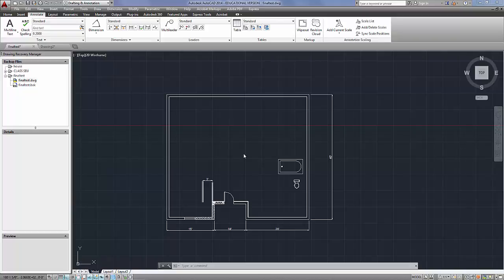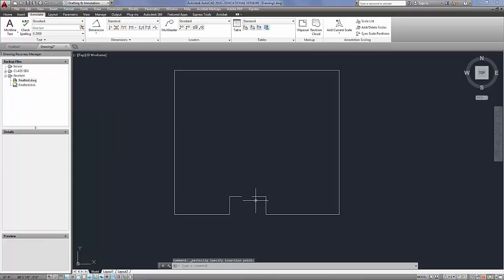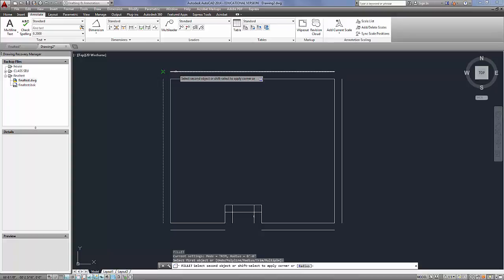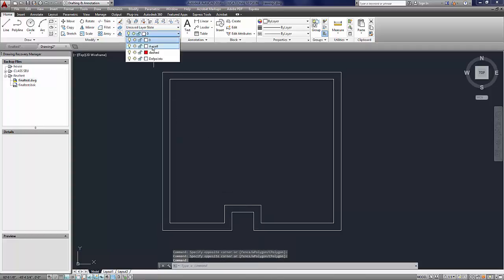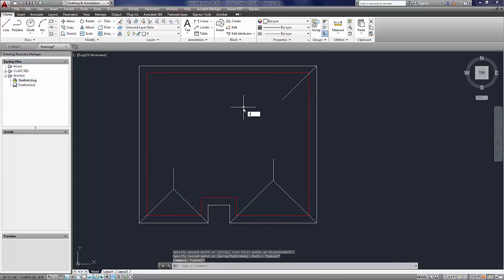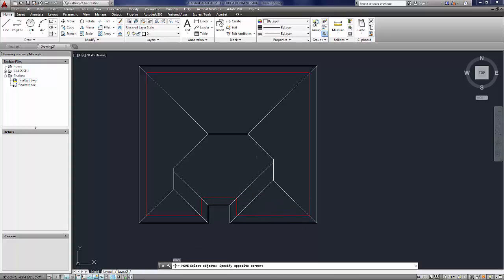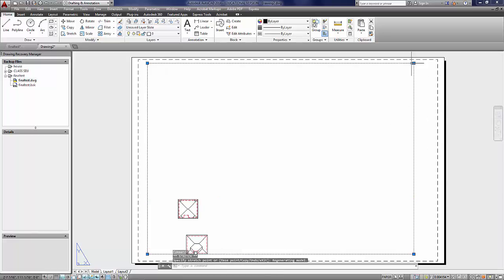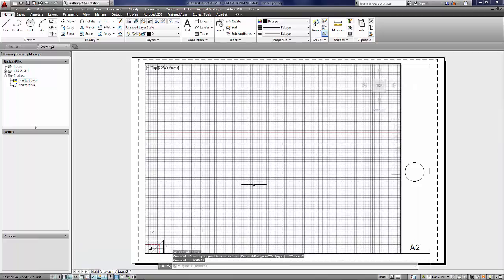cad 2A a1